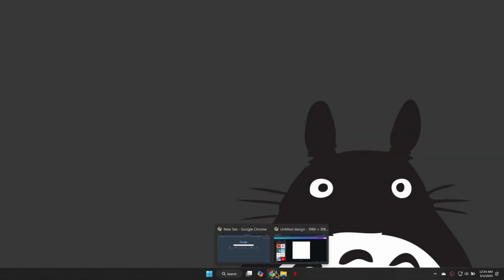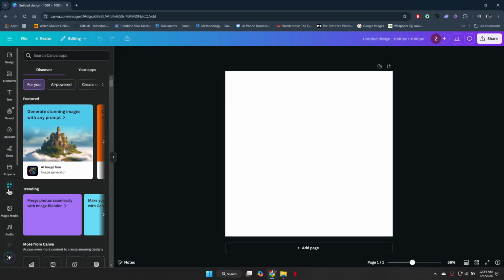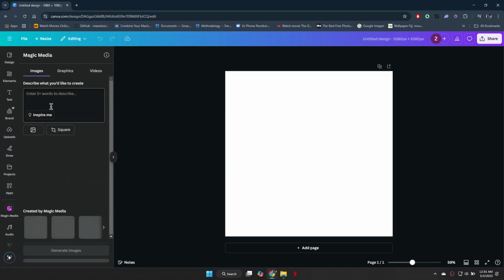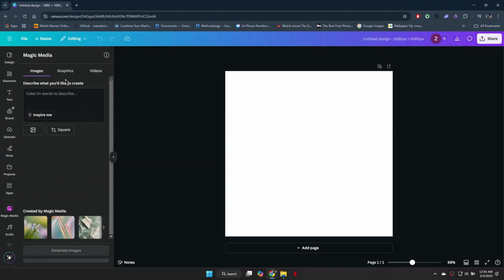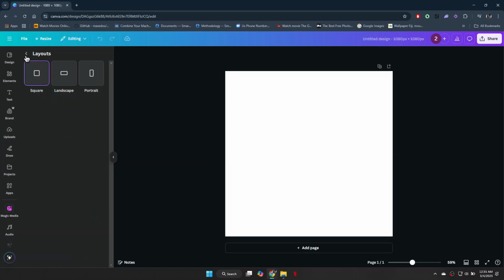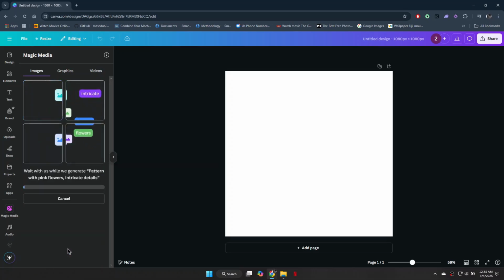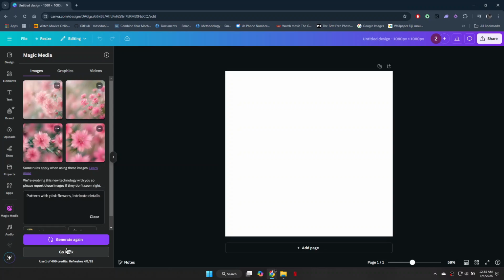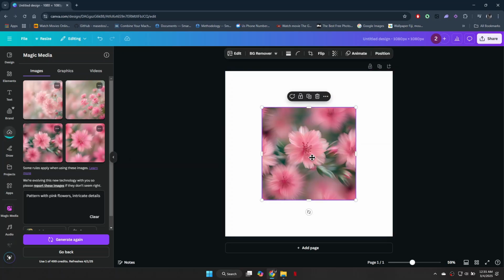How To Use Canva AI Image Generator | Complete Beginners Tutorial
In this video, I’ll show you how to use the Canva AI Image Generator step by step, perfect for beginners. Learn how to create stunning AI-generated images with ease.